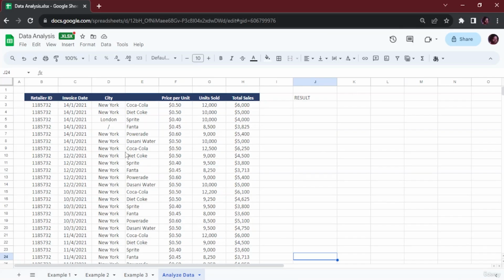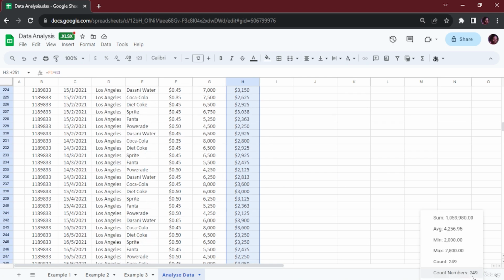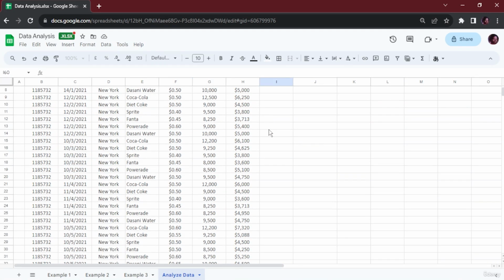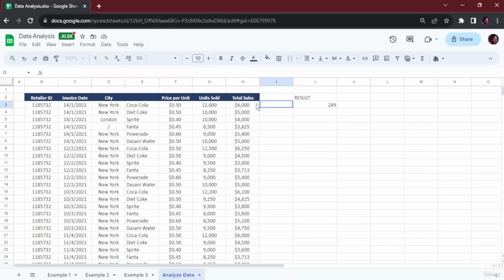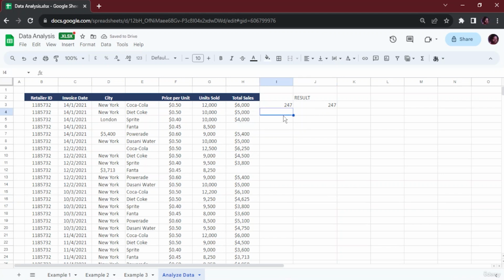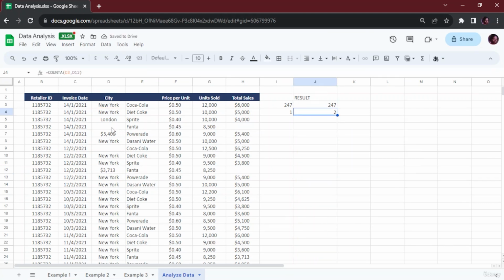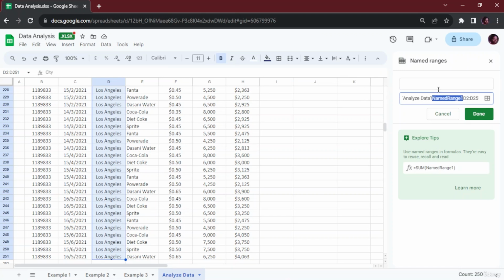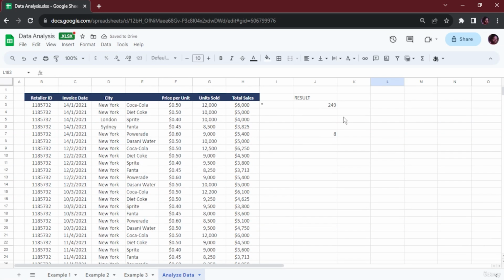Sum Count Counta | Google Sheets | Lecture 5